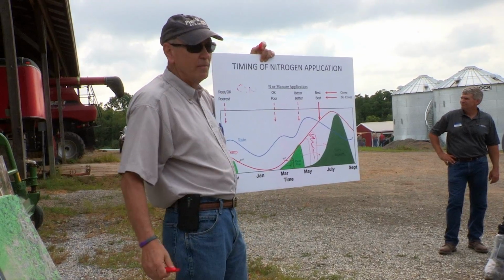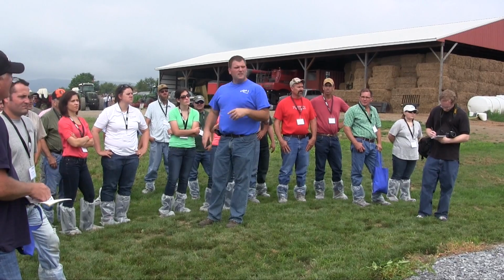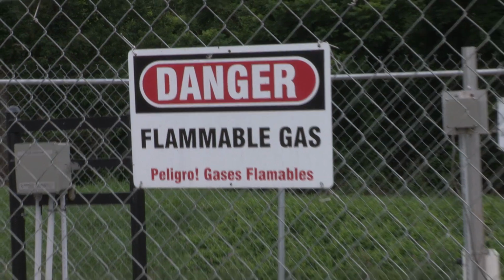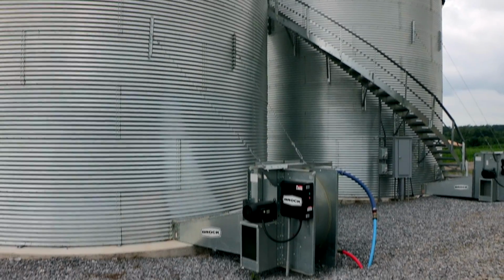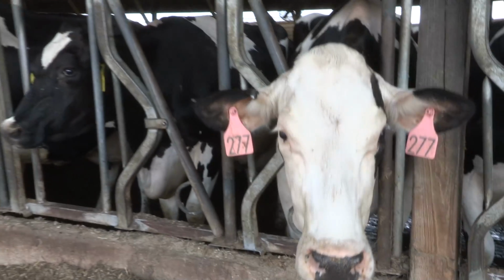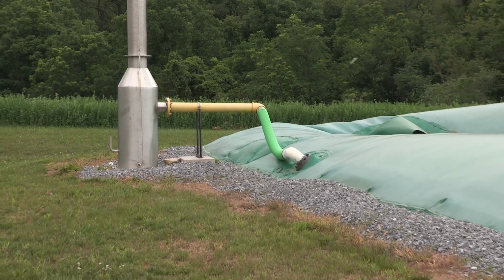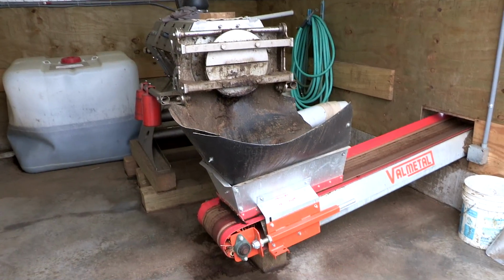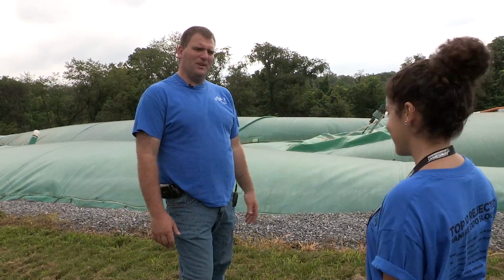Manure Expo 2015: Slate Ridge Dairy